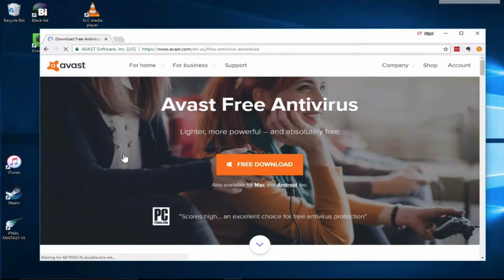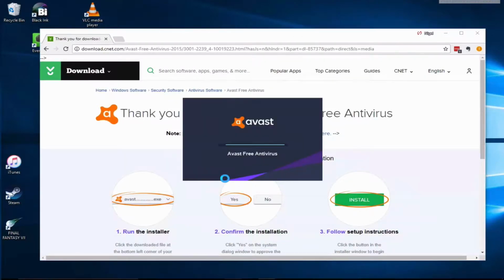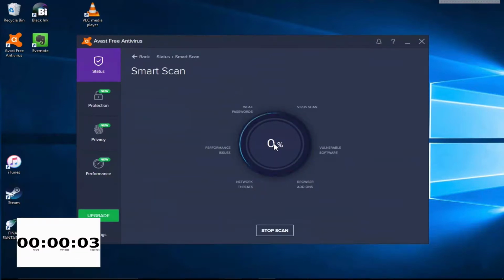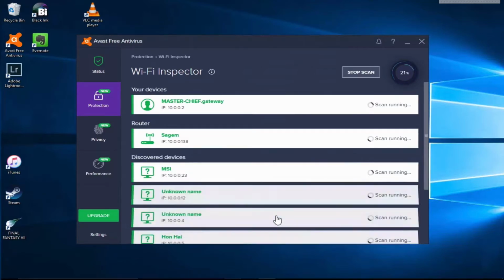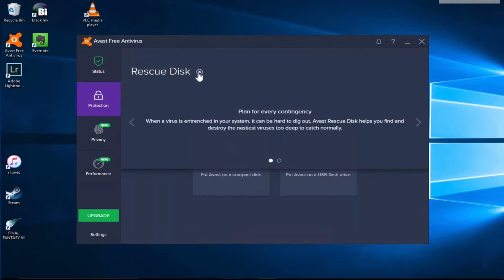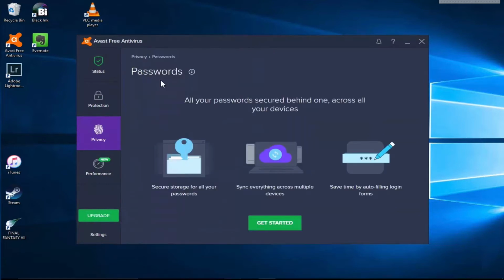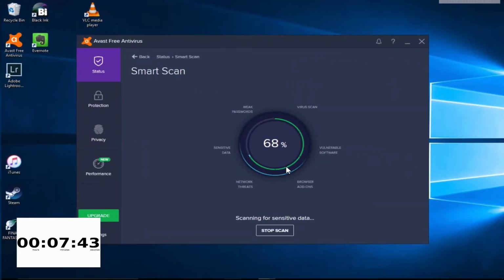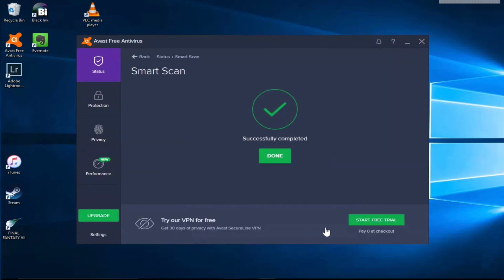Free Avast Antivirus Review Windows 10 Tutorial 2017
Free Avast Antivirus Review Walkthrough. I recommend McAfee
McAfee 2017 Total Protection-5 Devices

See a howto installation of McAfee antivirus as the best adware removal tool that also gives full antivirus protection on top of adware removal.

Ransomware like WannaCry and Petya is also protected against by McAfee but not by Avast Free.

McAfee Kaspersky Kremlin russian adware removal tools malware
hackers NSA antivirus WannaCry ransomware Petya Norton total protection neilbrownreviews security windows 10 parental control
bitdefender AVG